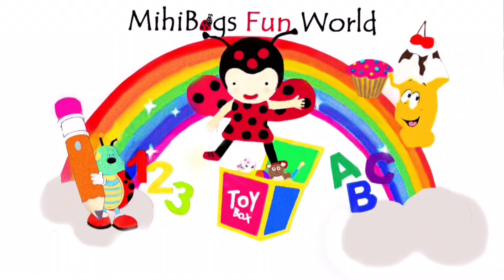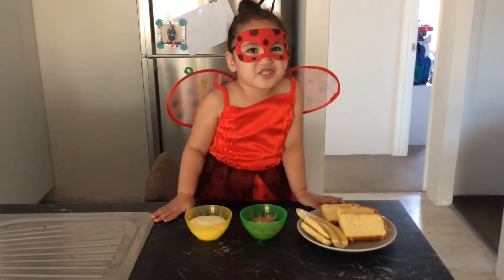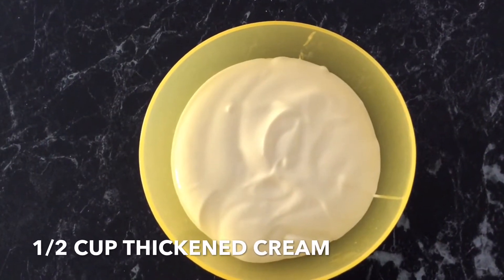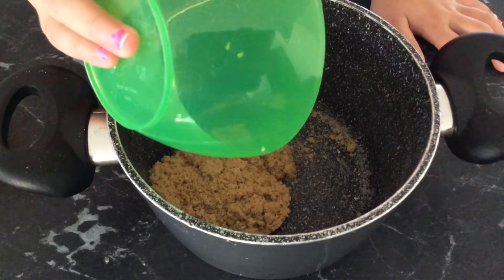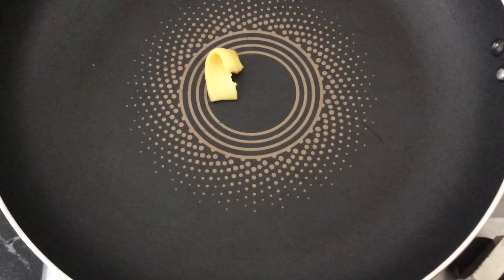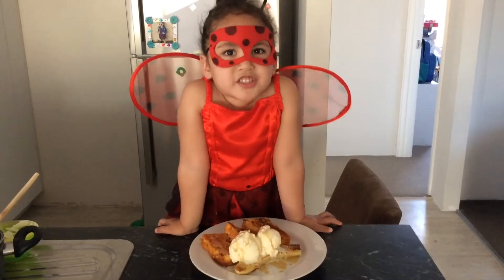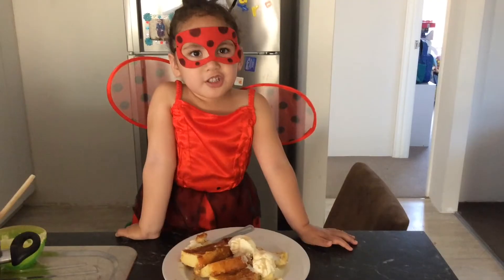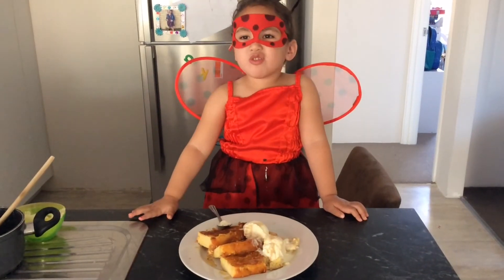MIHIBUGS EASY MEDEIRA CAKE DESSERT RECIPE FOR KIDS CHILDREN